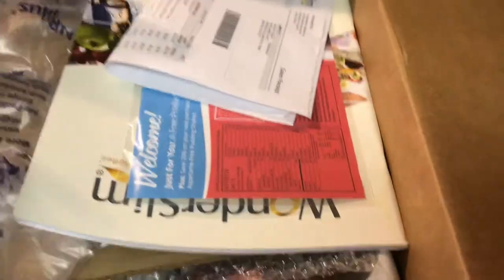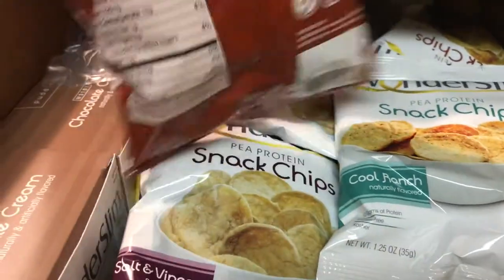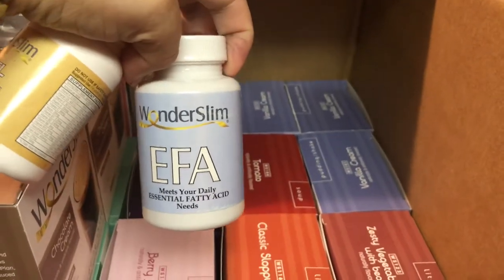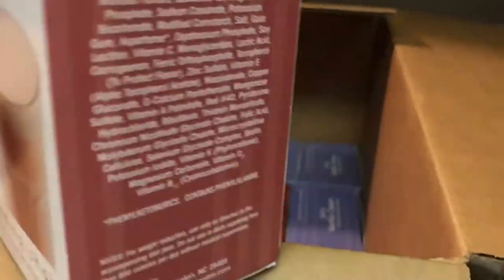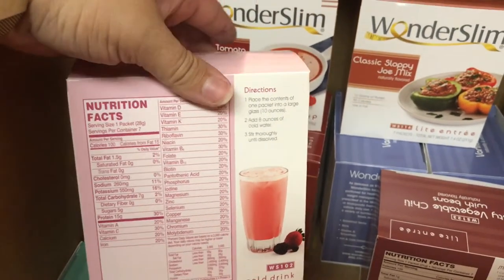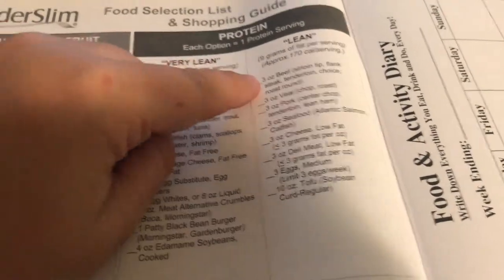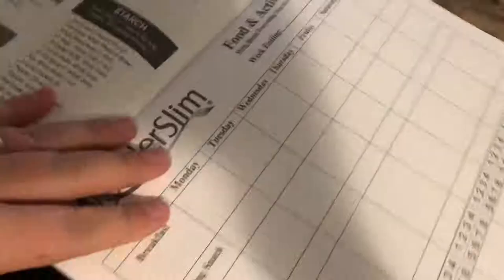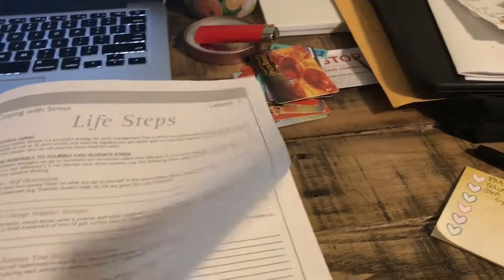Wonderslim Unboxing- Medifast Gone Wonderslim!?!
Due to costs, I am trailing Wonderslim to see if its a good replacement for Medifast. October 20th-November 19th will be my trial and I will go from there!
Here is my mega unprofessional box opening.